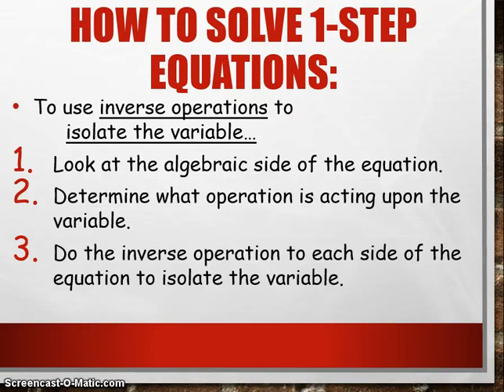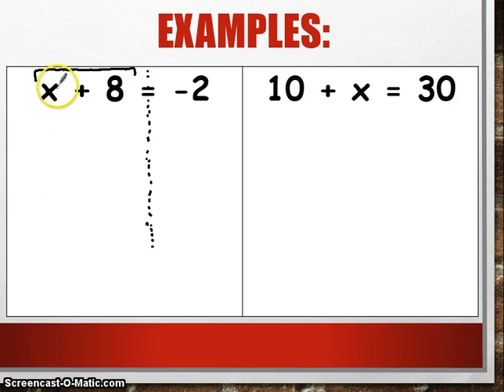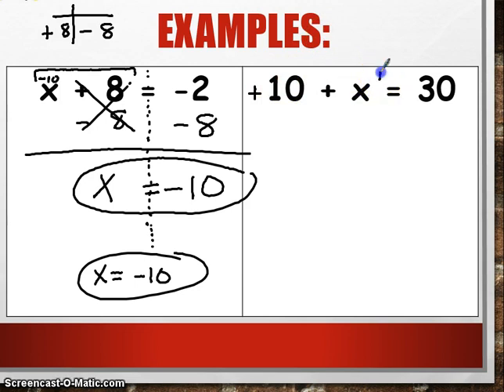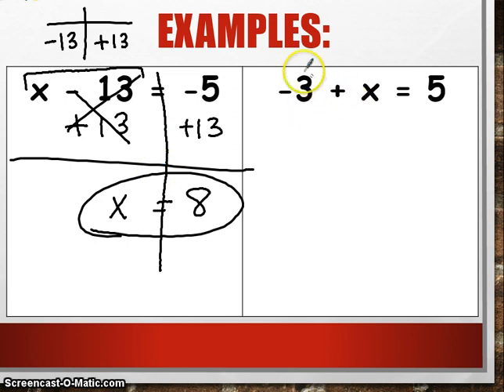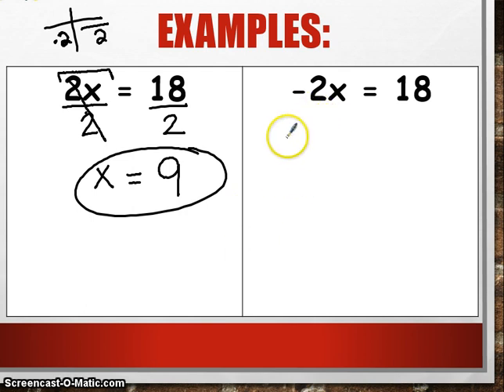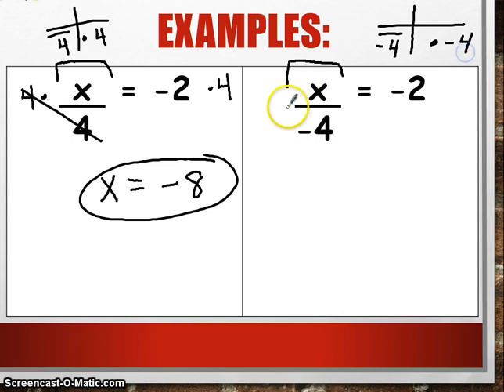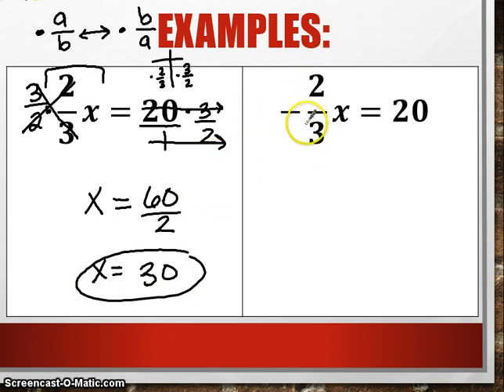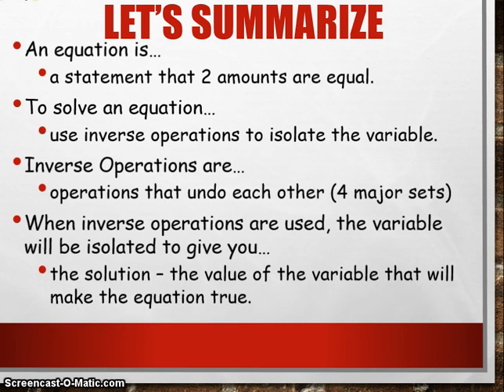U4L1 1 Step Equations P2